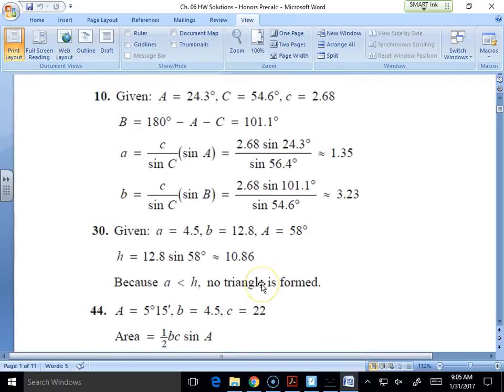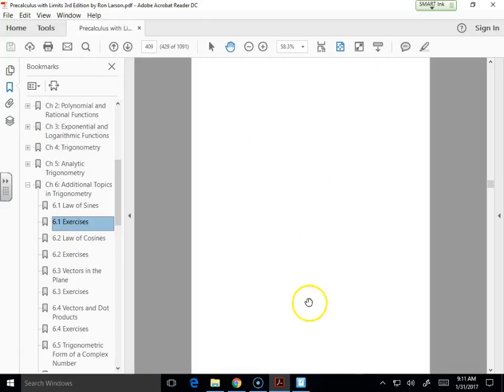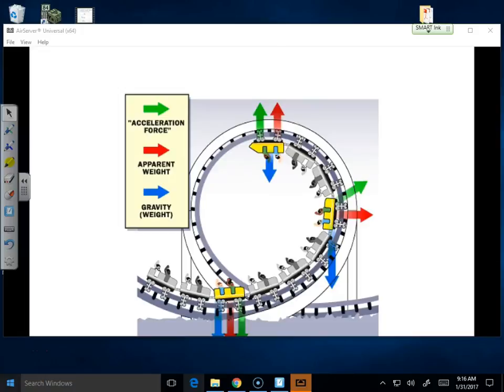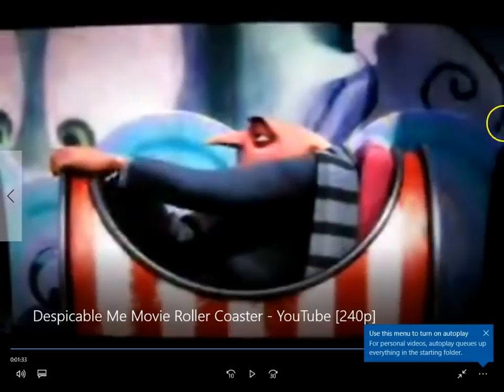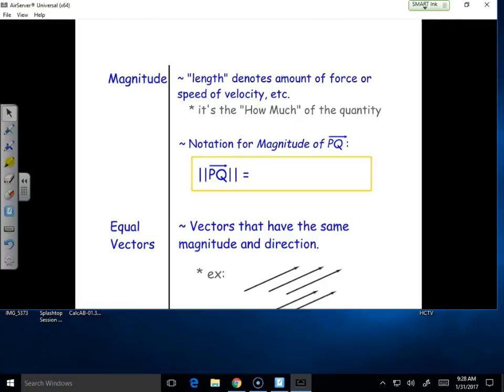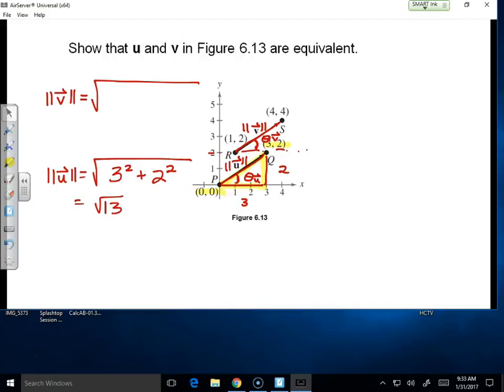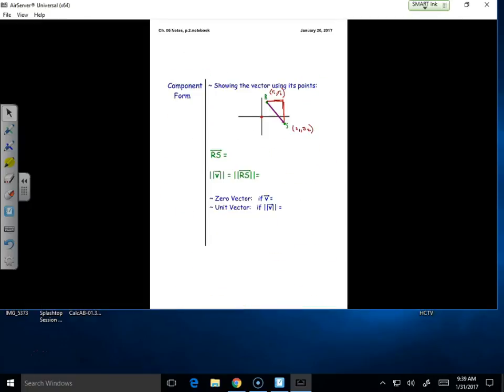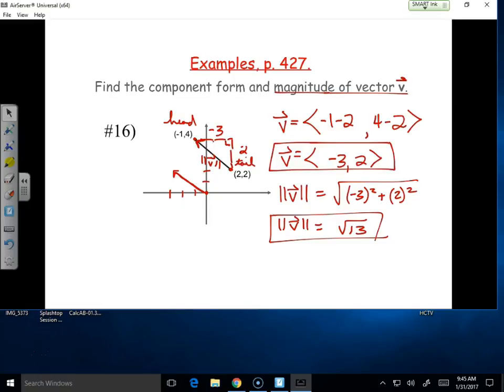PreCalc 01 31 17